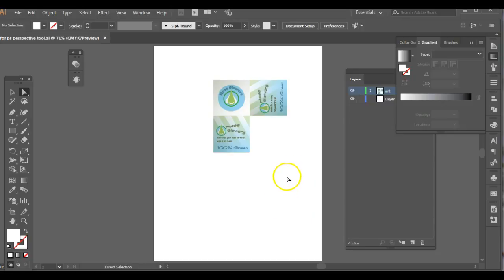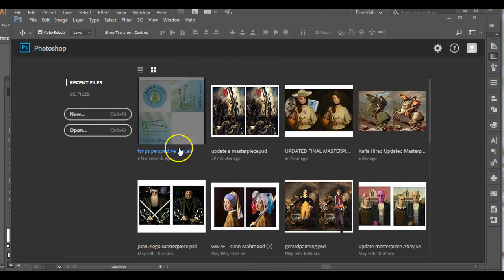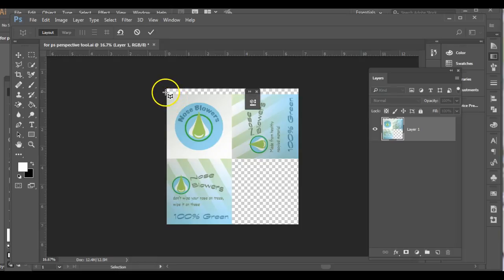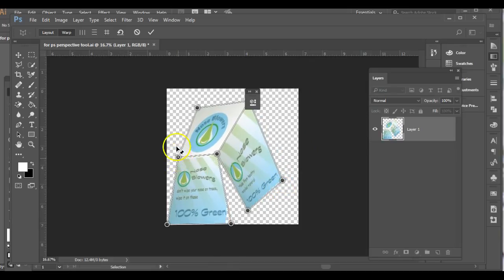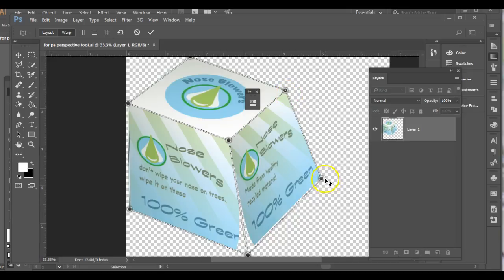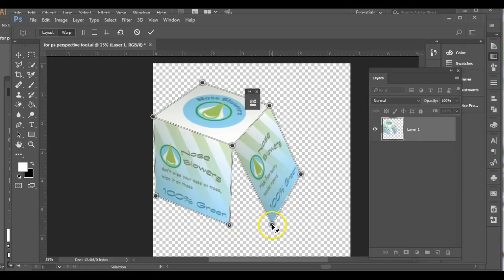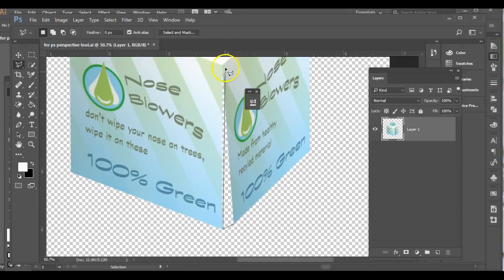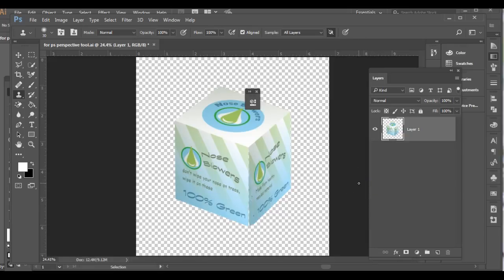Photoshop perspective warp